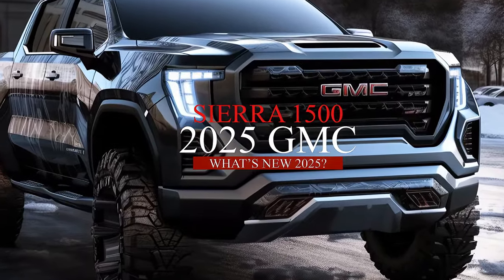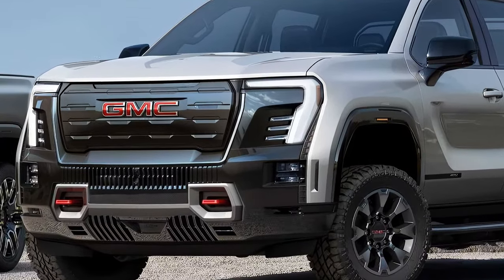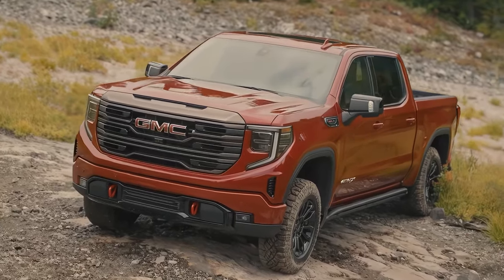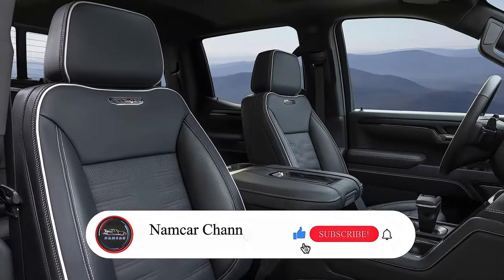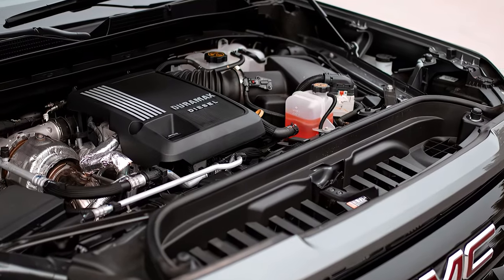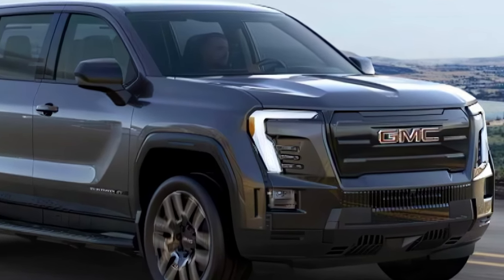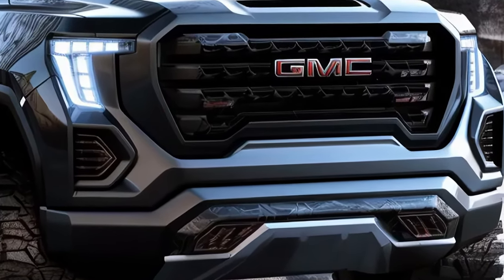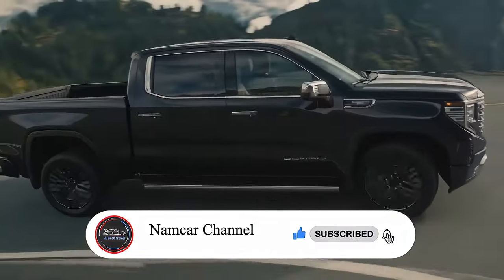2025 GMC SIERRA 1500 REVEALED: NEXT-GEN PICKUP TRUCK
2025 GMC Sierra 1500: A Powerful and Versatile Truck for the Future

The 2025 GMC Sierra 1500 is a truck that combines power, style, and innovation in a stunning package. The Sierra 1500 has undergone a major redesign, featuring a refreshed front grille, enhanced LED headlights, and sculpted lines that create a commanding presence on the road. The truck also offers improved cargo capacity and passenger comfort, making it a versatile companion for both work and play.

The Sierra 1500 boasts a range of robust powertrain options, including potent gasoline engines and efficient diesel powerplants. The truck delivers impressive towing and hauling capabilities, thanks to its advanced suspension and braking systems. The truck also offers responsive steering, refined handling, and improved ride quality, ensuring a smooth and confident driving experience.

The Sierra 1500 also showcases a luxurious and connected interior, with premium materials, state-of-the-art infotainment systems, and well-thought-out design elements. The truck offers a variety of trim levels, each catering to different preferences and requirements. Whether you are looking for functionality, convenience, or technology, there is a Sierra 1500 for you.

The 2025 GMC Sierra 1500 is expected to be released in late 2024 or early 2025, with a competitive price range that reflects its value and quality. The truck is poised to redefine the pickup truck landscape with its bold design, exceptional performance, and advanced features. If you are looking for a truck that exceeds expectations, the 2025 GMC Sierra 1500 is the one for you.